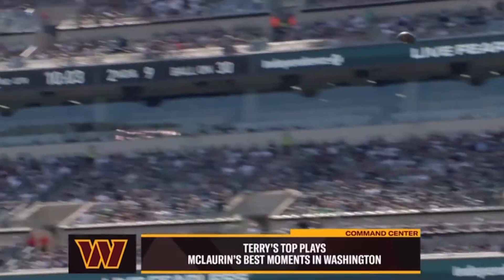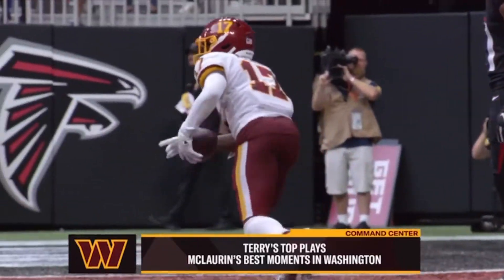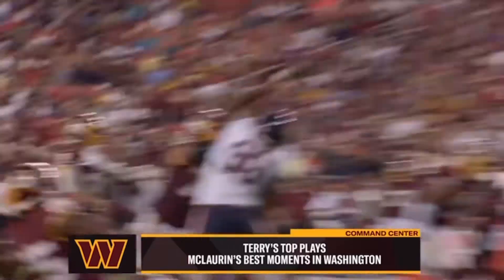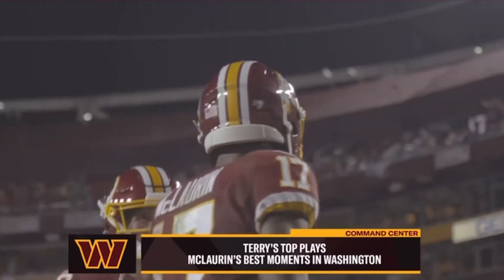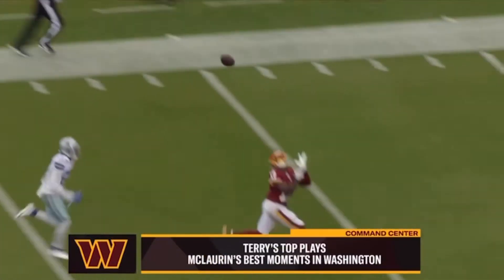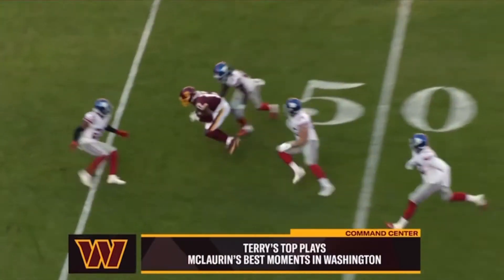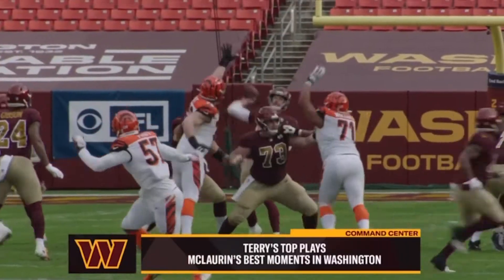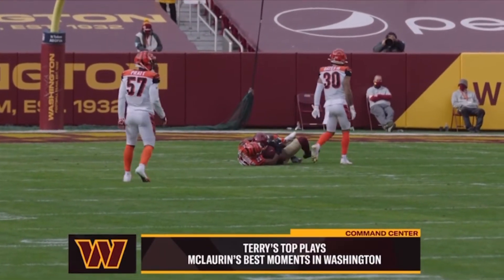highlights 07.15.22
Washington Commanders Training Camp is right around the corner and they did what most fans and “analyst” said wouldn’t or couldn’t get done……a extension to standout WR TerryMcLaurin. You know who said it would get done………This year the offense looks to make some major strides with the signing of CarsonWentz, drafting of JahanDotson & BrianRobinson and a healthy CurtisSamuel will spark the offense and help take some of the pressure off of the talented defense. Can’t wait for SportsOTHP CommandersWeeklyBreakdown show once training camp starts.
Graphics & Music: Carroll Porter III